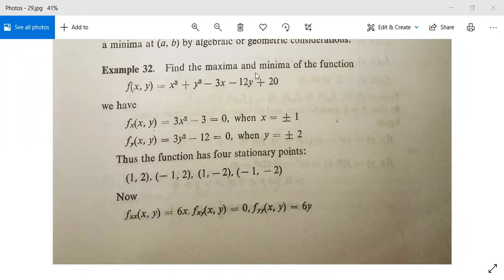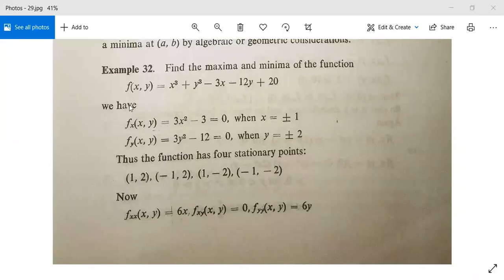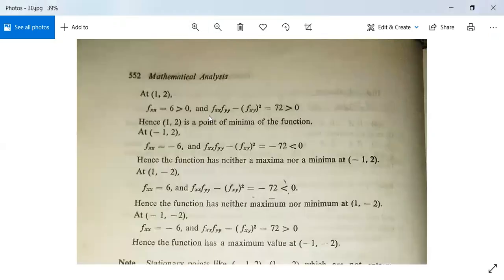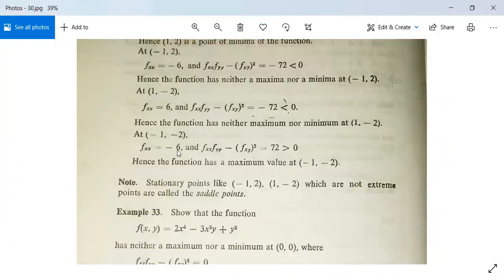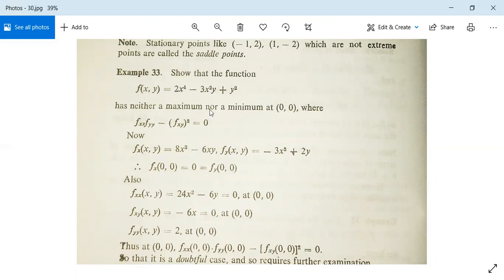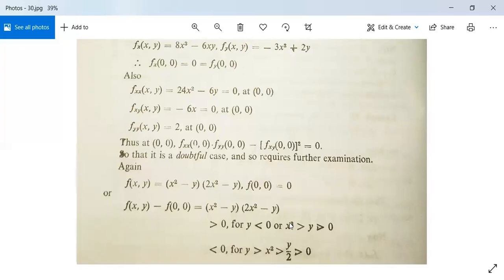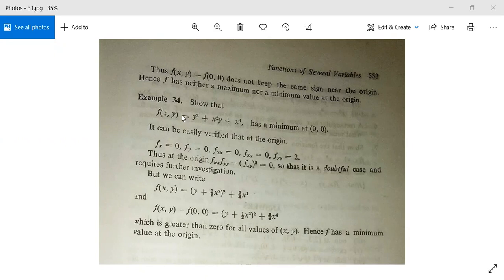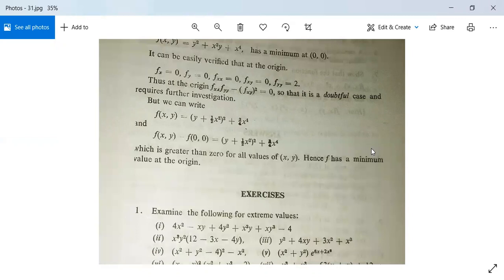Functions of Several Variables 7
Examples on Maxima and Minima of a function of Two Variables